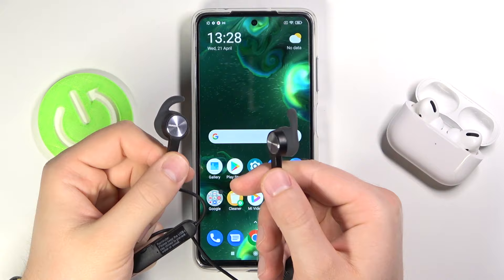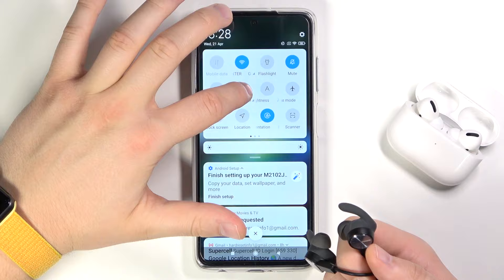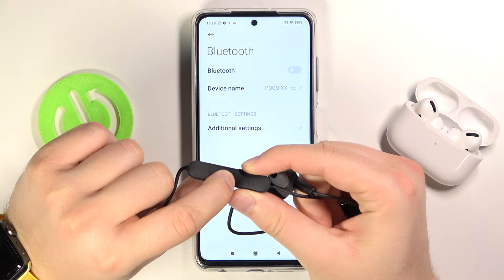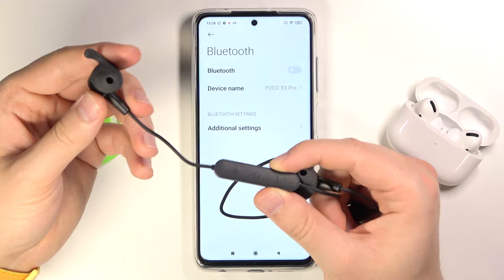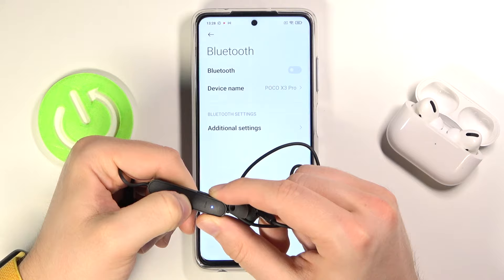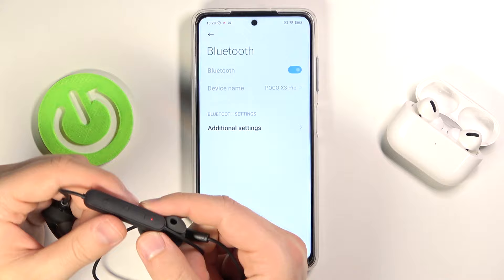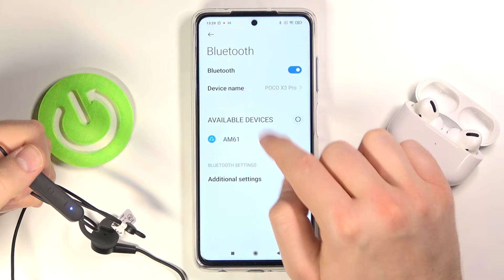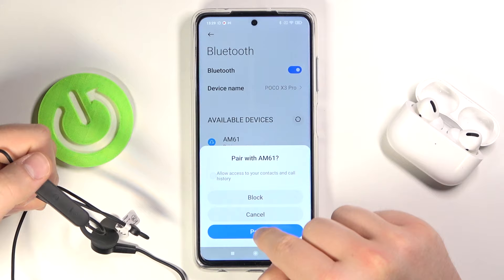Huawei AM61 Sport Bluetooth Connect with Android Phone - Huawei Wireless Earphones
In this video we will show you how to Pair Huawei AM61 Bluetooth Earphones with Android Smartphone, the method is hassle-free and you will definitely be able to do it by following our guide.

How to Connect Huawei AM61 with Android Phone? How to Link Huawei AM61 with Android Phone? How to Pair Huawei AM61 with Android Phone?